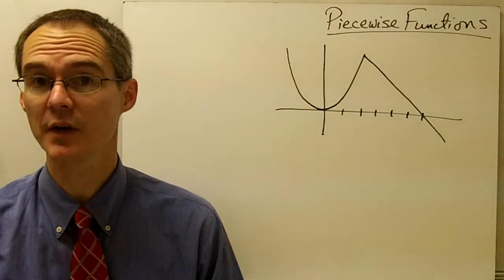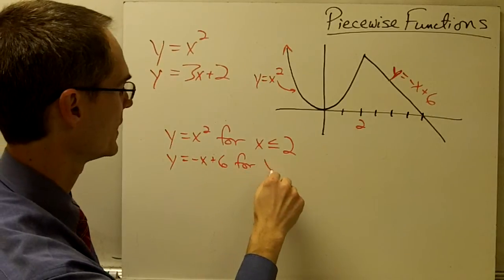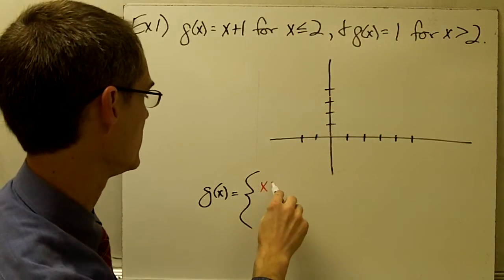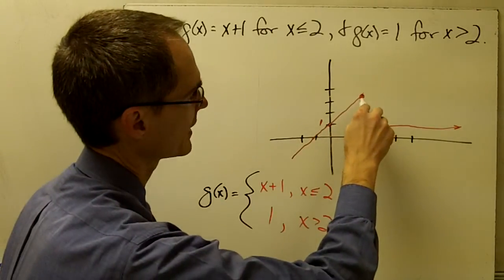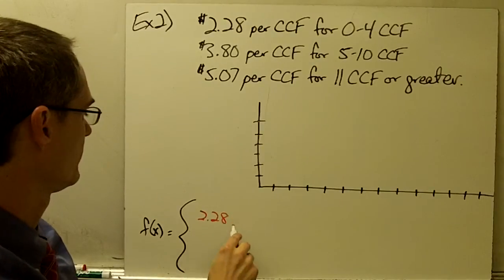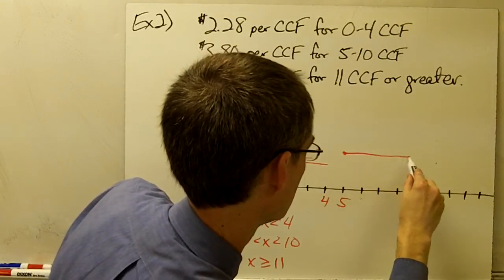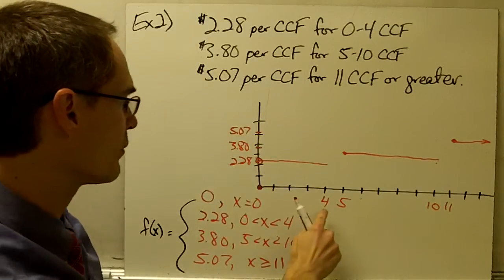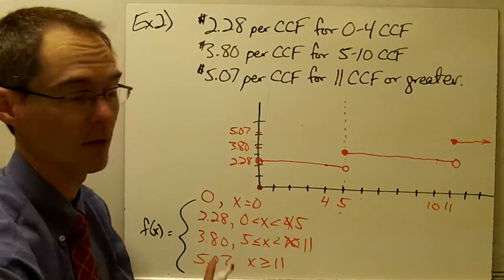Piecewise Functions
Did you find this video helpful? Buy Mr. B a coffee to say thanks